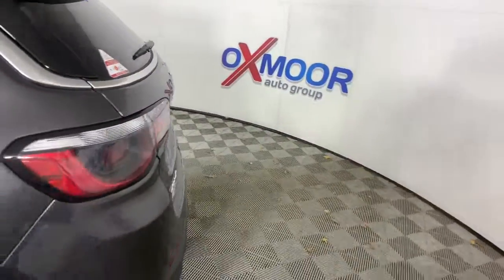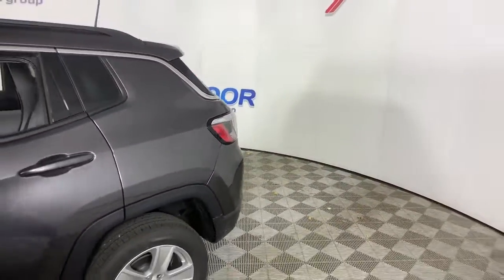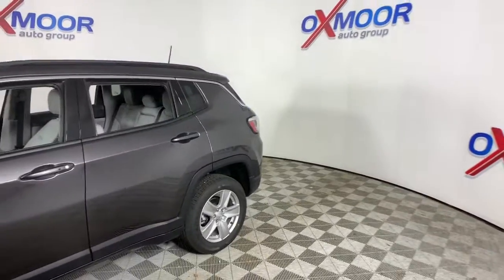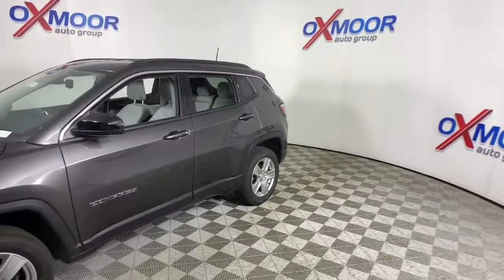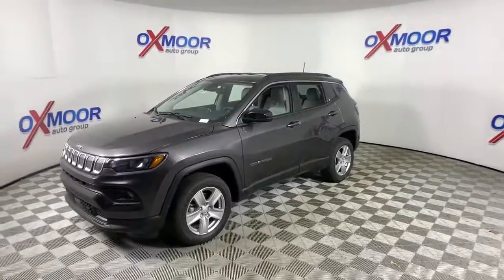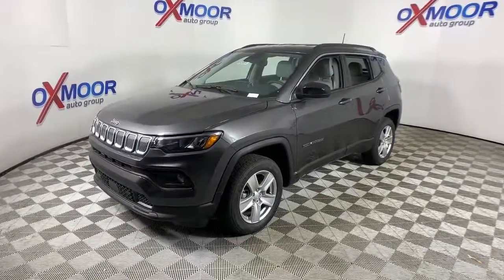2022 Jeep Compass at Oxmoor CDJR | Louisville & Lexington, KY C12859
Granite Crystal Metallic Clearcoat New 2022 Jeep Compass available at Oxmoor CDJR in Louisville, Kentucky. Servicing the Lexington, Elizabethtown, KY New Albany, IN Jeffersonville, IN area.

Oxmoor CDJR
4520 Shelbyville Rd

$1,250 off MSRP! 2022 Jeep Compass Latitude 2.4L I4 4WD. 22/30 City/Highway MPG Price includes: $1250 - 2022 National Retail Consumer Cash (Type 1/B) 22CN1. Exp. 11/30/2021